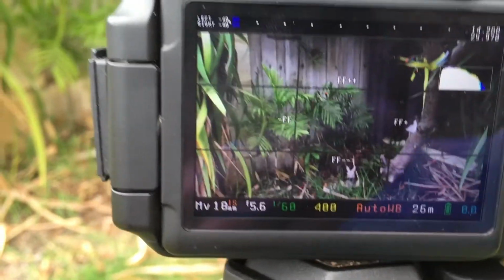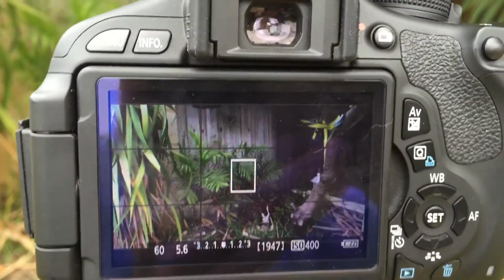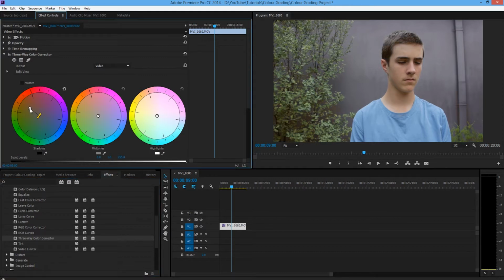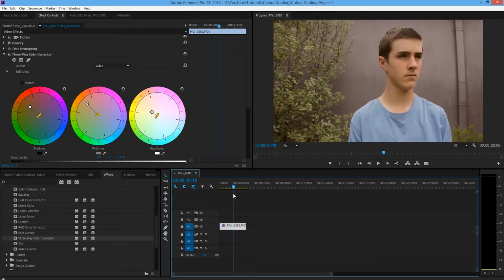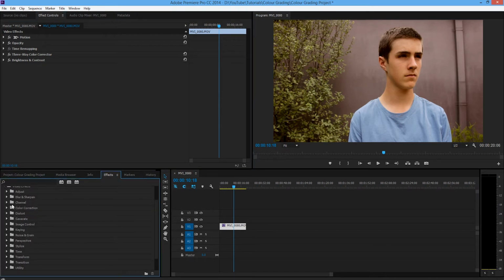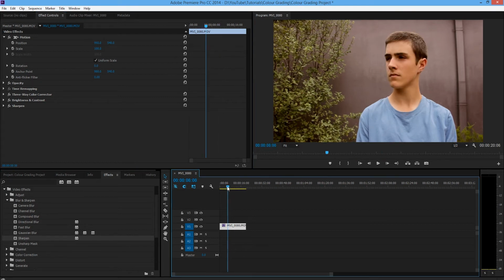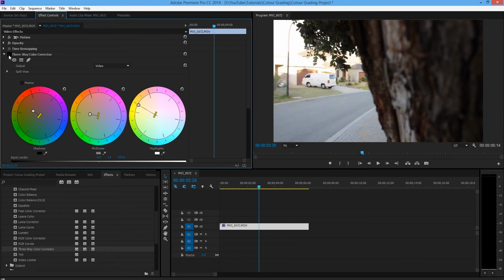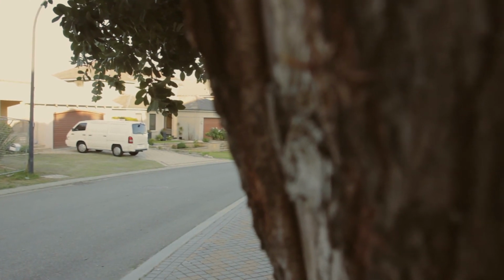Basic Colour Grading | Premiere Pro | 4slime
Today I cover Colour Grading/Correction in Premiere Pro. Thanks!